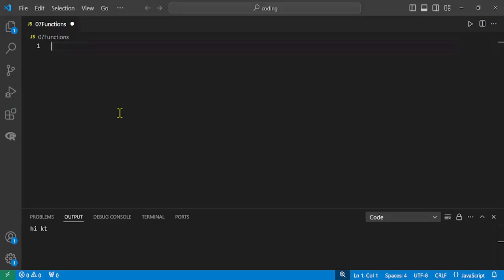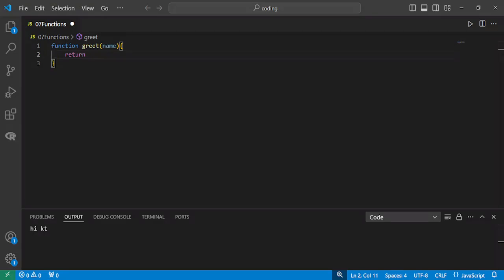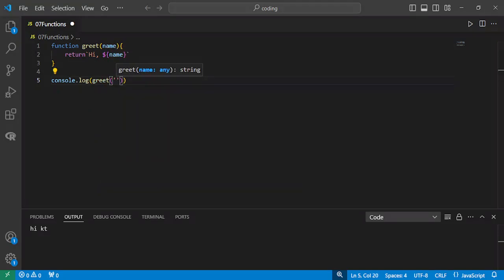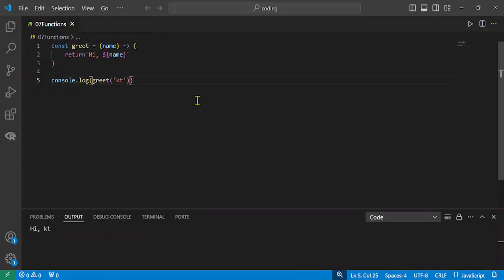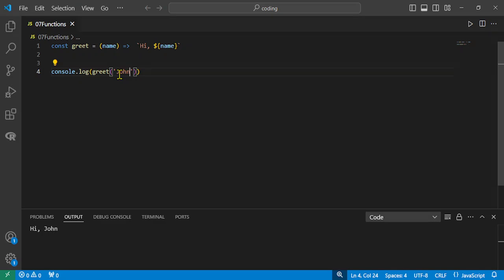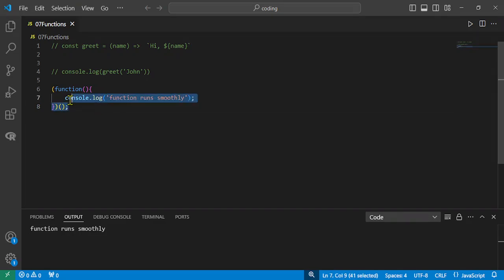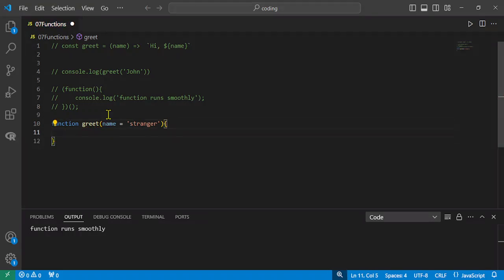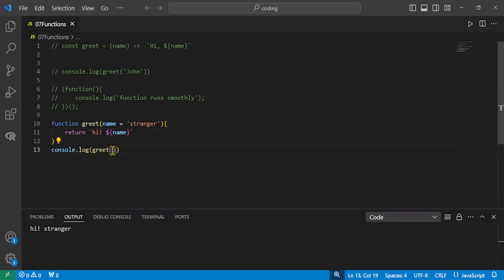functions in JavaScript